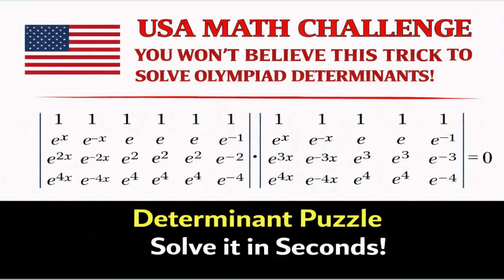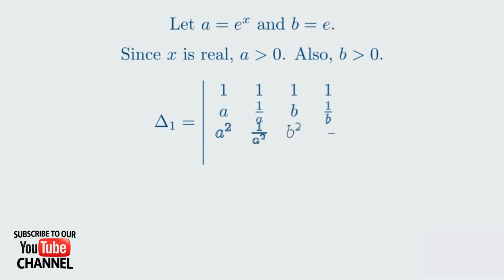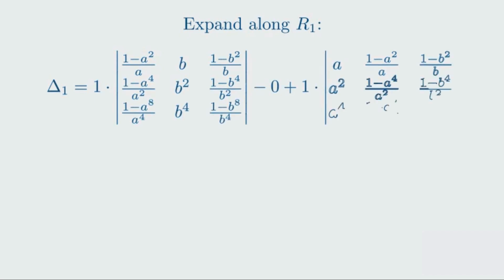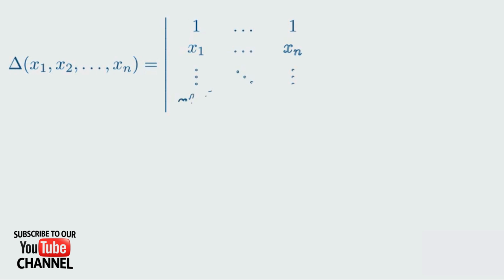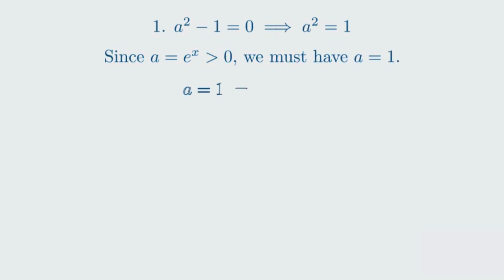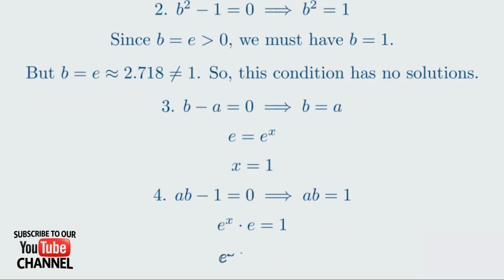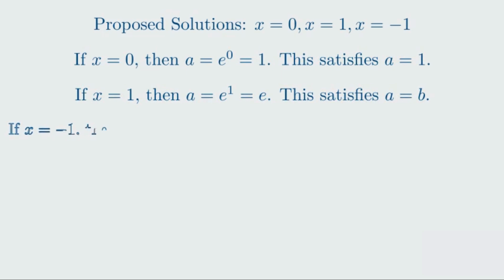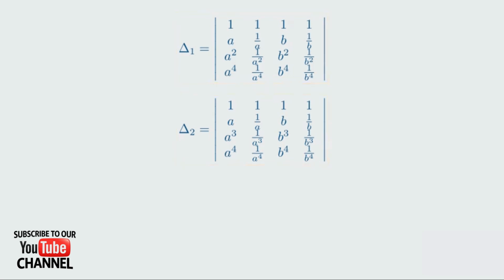You Won’t Believe This Trick to Solve Olympiad Determinants! | USA Math Challenge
Unlock the secret method top contestants use to solve determinant product equations and find the value(s) of x like a true USA Math Olympiad pro!
In this video, we break down the toughest steps into easy-to-understand logic, show powerful patterns, and reveal tricks that save tons of time. Whether you’re studying for competitions, school finals, or just love math puzzles — this walkthrough will LEVEL UP your skills.

✨ WHAT YOU’LL LEARN:
• How to multiply determinants fast
• Smart factorization strategies
• Techniques used in Olympiad-level problems
• Why this method works — not just how

Tell us your answer before the reveal!
What other Olympiad problems do you want broken down?

Welcome! In this video, we tackle a complex math challenge focused on the determinant of a matrix equation. We explore fundamental determinant properties to solve for real numbers x, where the product of two matrices equals zero. This math problem requires a deep understanding of linear algebra and equations to find the solution.